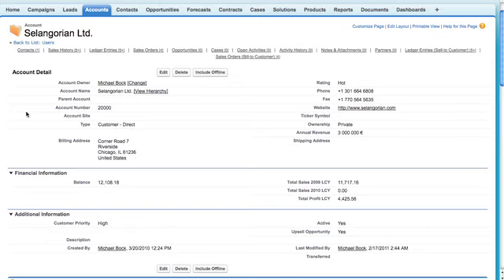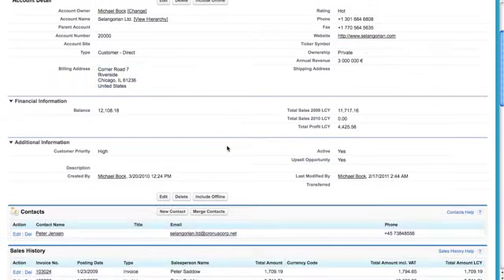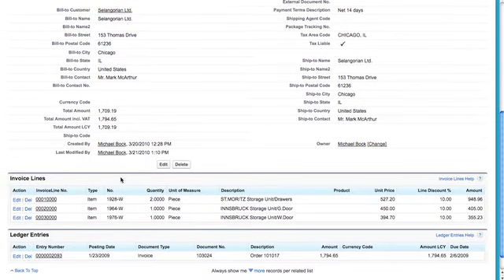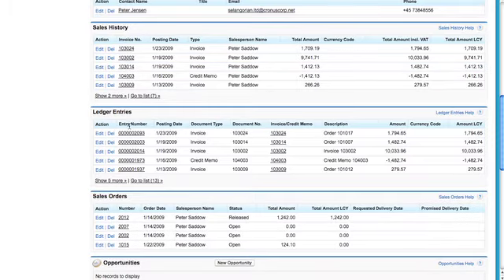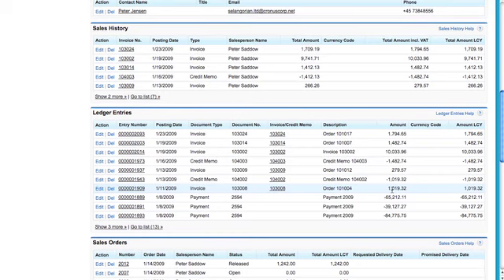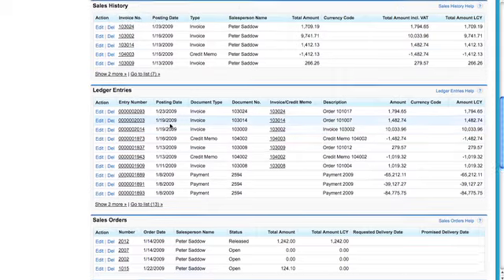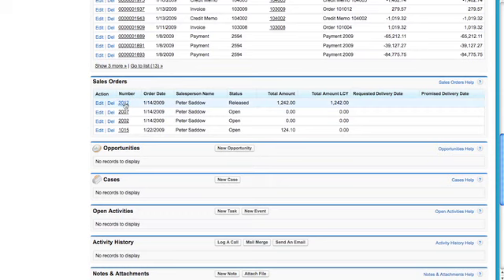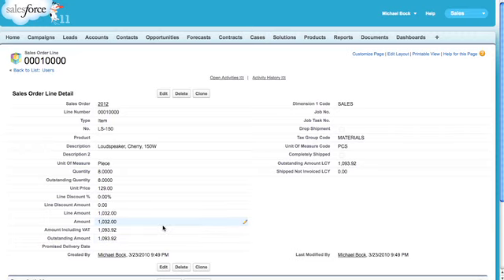Salesforce.com to Microsoft Dynamics NAV Data Integration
RapidiOnline for Microsoft Dynamics NAV is a robust, scalable, cloud data integration platform that enables Salesforce.com users and users of Dynamics NAV to get a more unified view of their business with real-time synchronization & process automation.

RapidiOnline offers robust, scalable cloud data integration solutions and proudly serves a global customer base with a wealth of best practices rooted in our 25+ years of experience helping companies transform data into process integration.